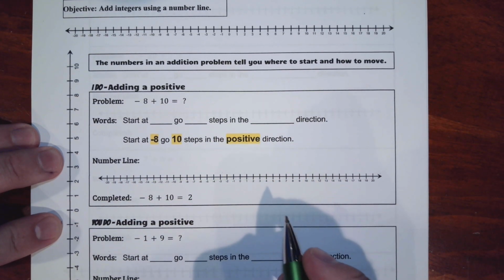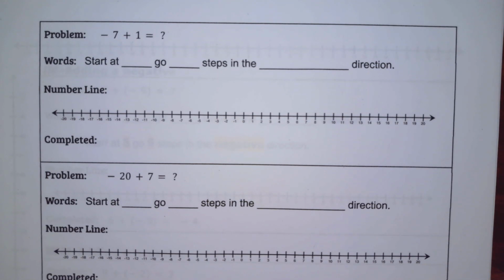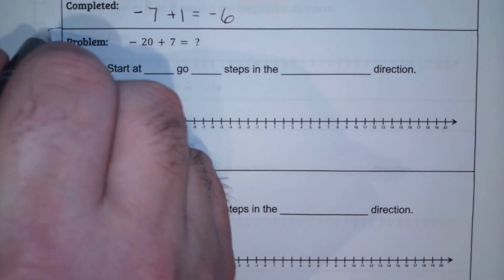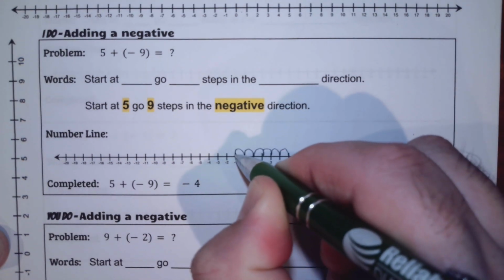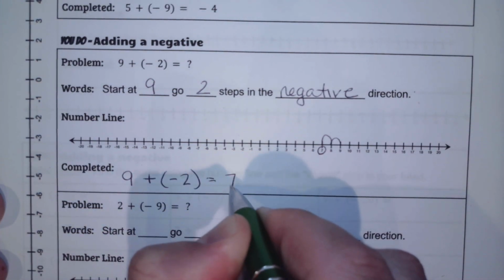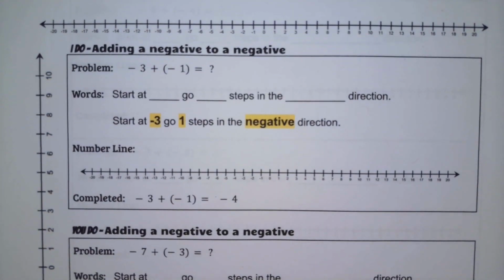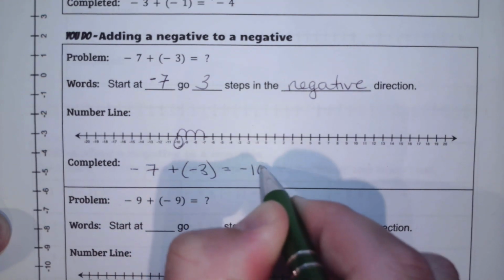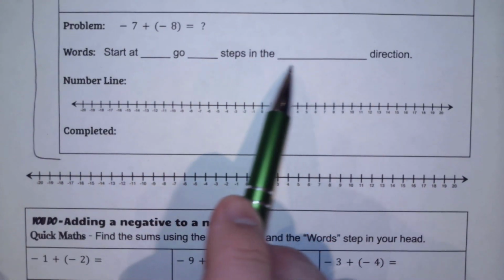Adding Integers on a Number Line